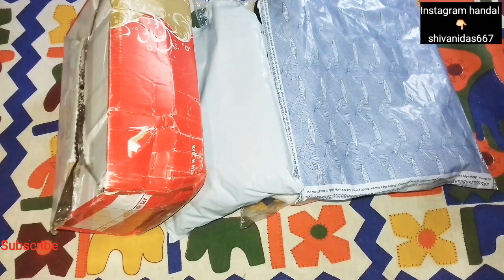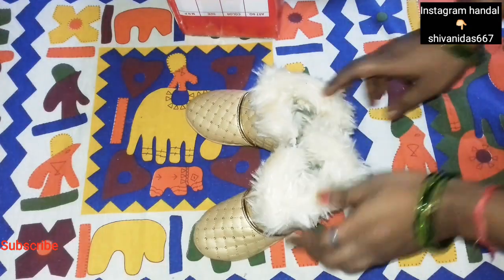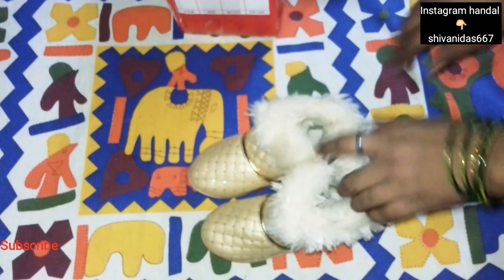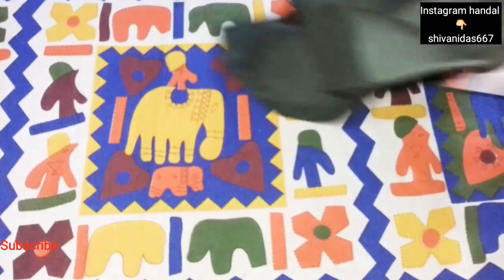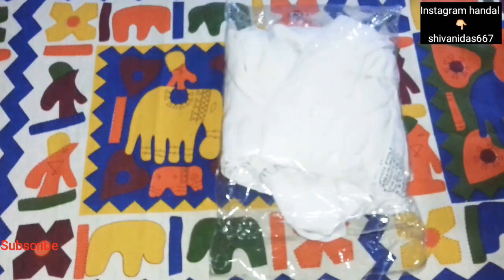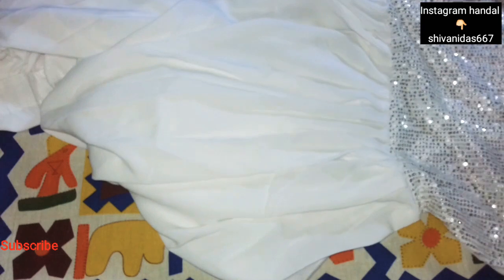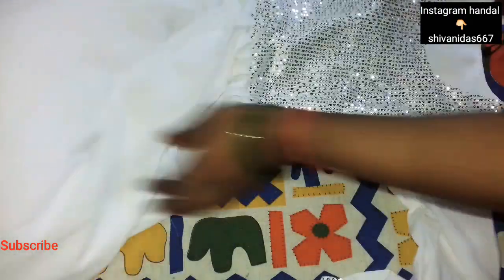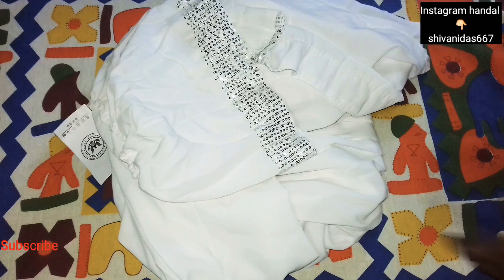Meesho Hull Review/Meesho Girls Festiv Wear Party Wear Dress Review/Link Available Hae .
My Instagram handal
   shivanidas667